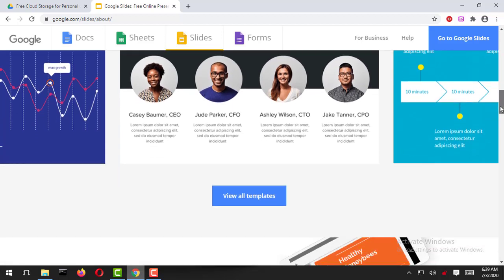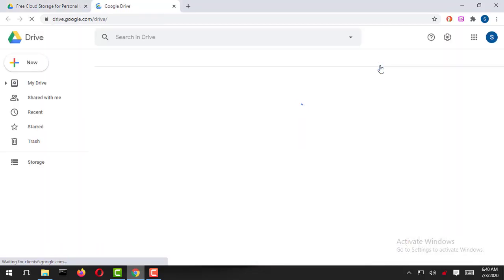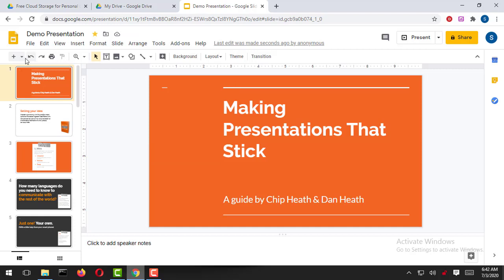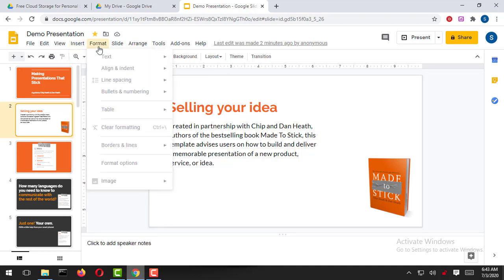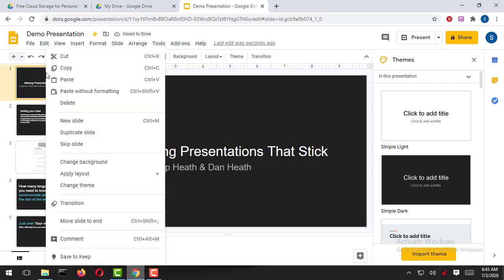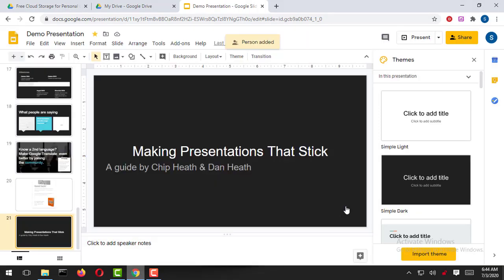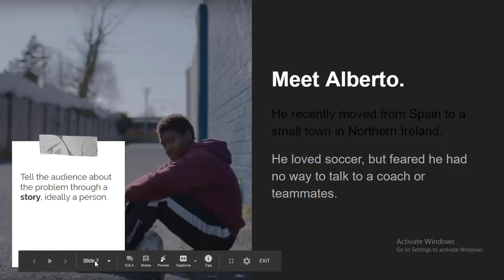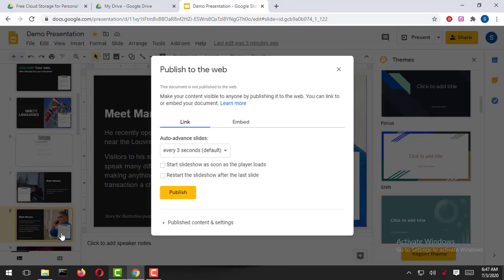Module 3.3.3 - Google Slide Course